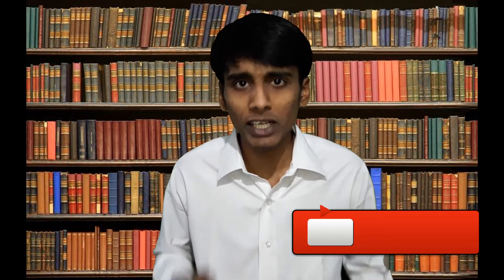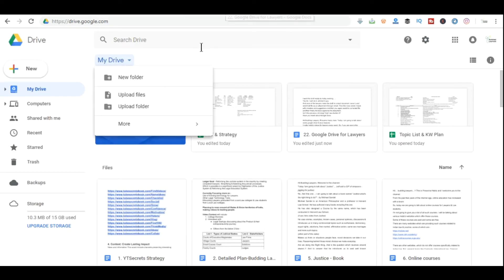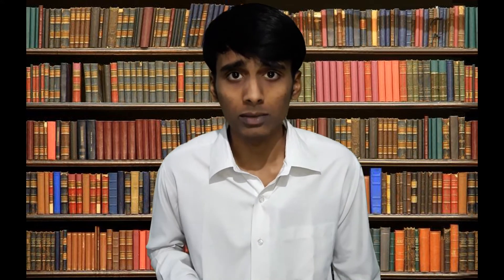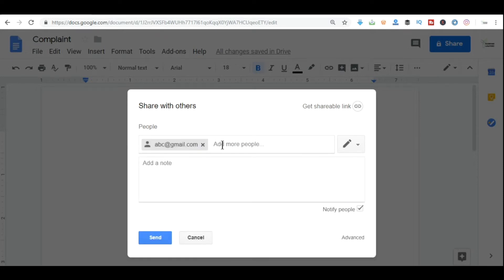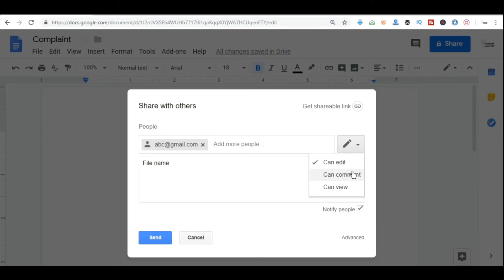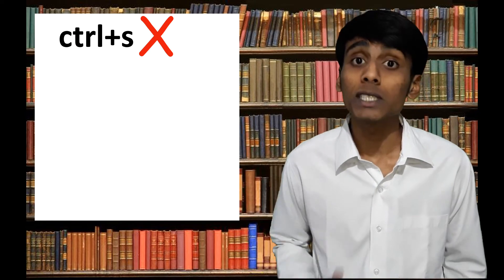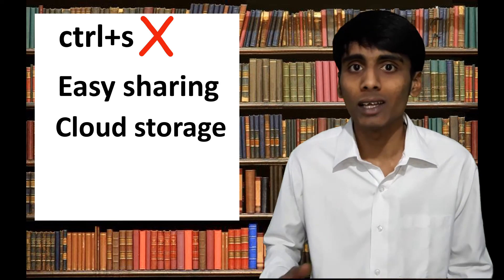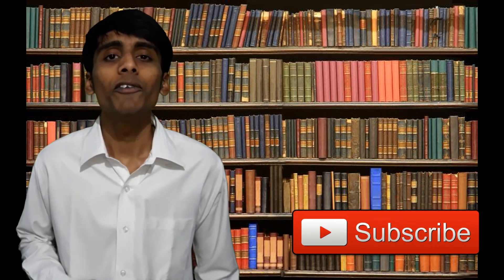Use this method and save your TIME (Google Drive for Lawyers)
Most of the lawyers make the draft in a word document, save it, and send that file as an attachment through email. Then the boss sends it back with mistakes and suggestions and then you again send the corrected file and then finally the boss approves the document.
Isn’t this process a bit long? Can’t we shorten it?

In this video, I tell you how a lawyer can do that...!!
Google Drive is a cloud based file storage service. Using Google Drive & Google Docs you can shorten the process, which is less complicated and has some advantages too.
I have covered everything in the video and also explained it practically.

I have also made some videos focusing on use of such technological tools in the lawyer's professional. You can watch them here...